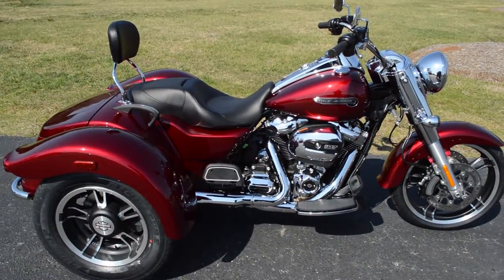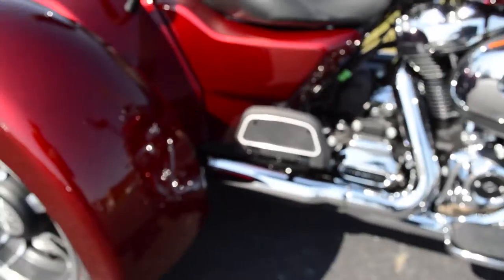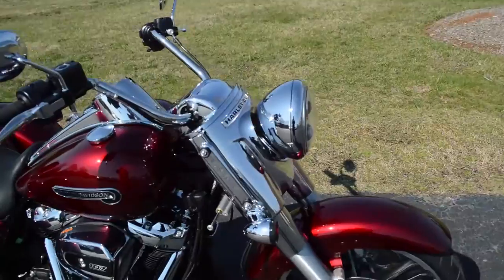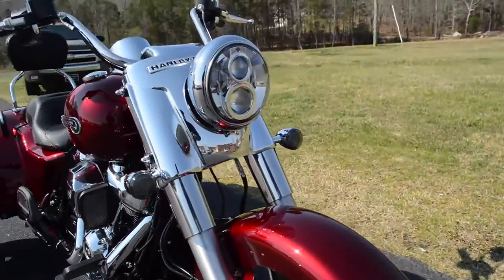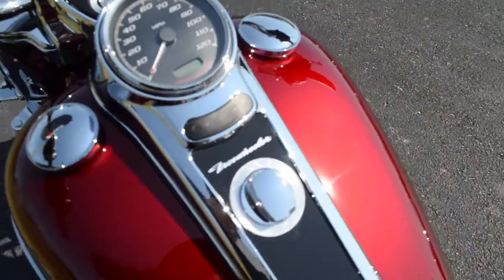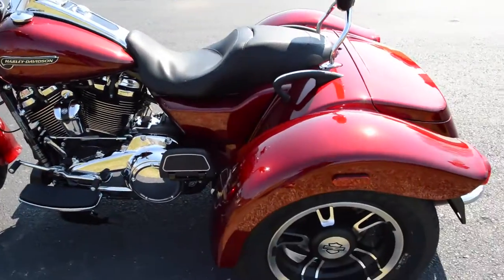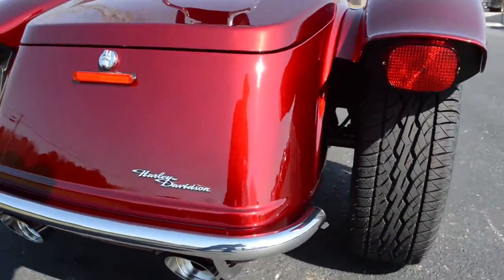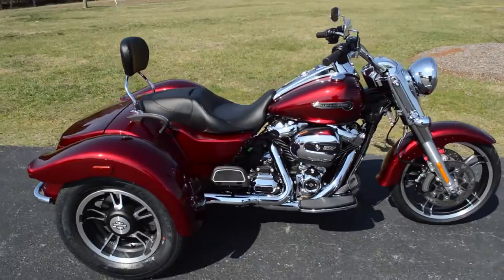2017 Harley-Davidson® FLRT - Freewheeler® Velocity Red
For pictures and all the details on this bike check it out on our